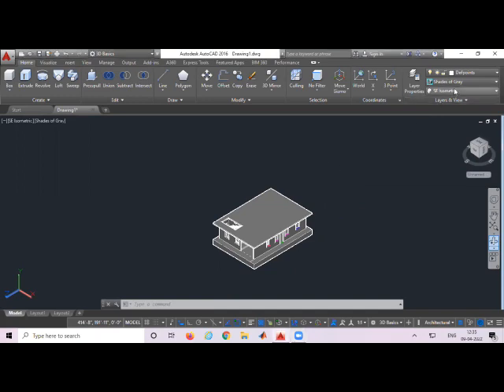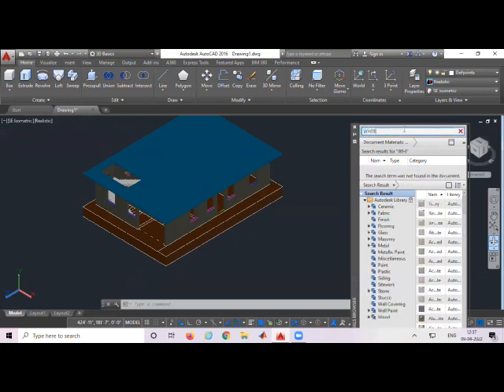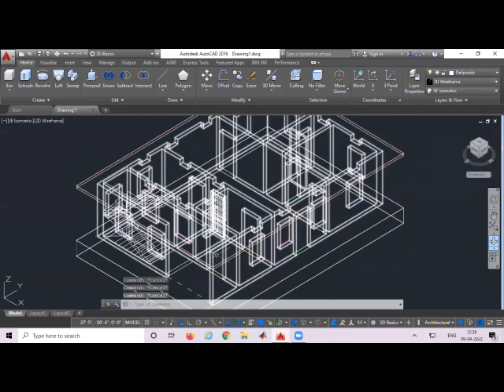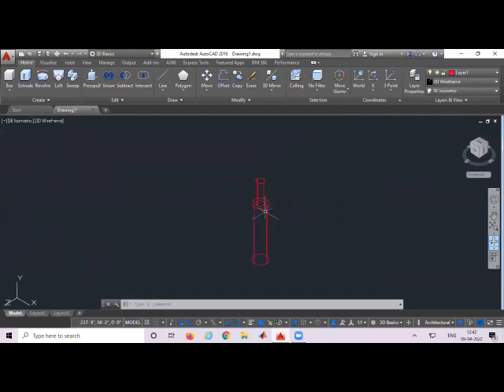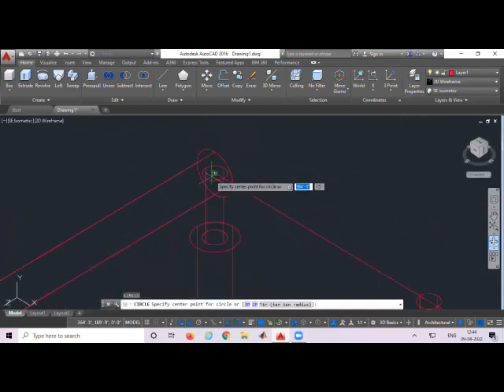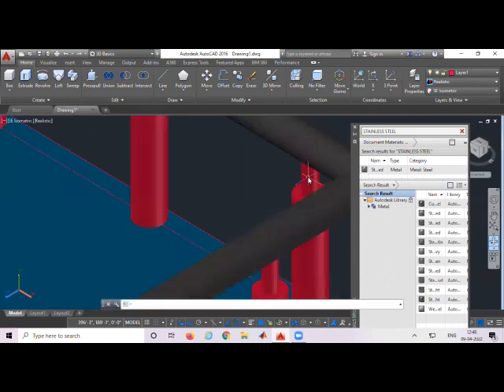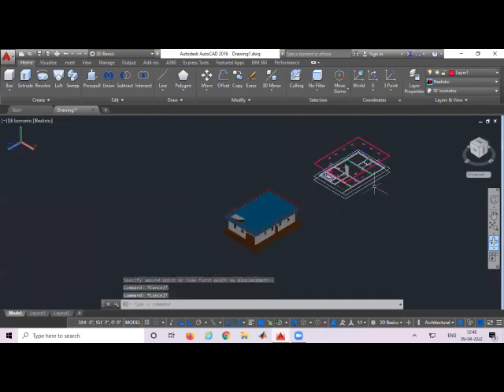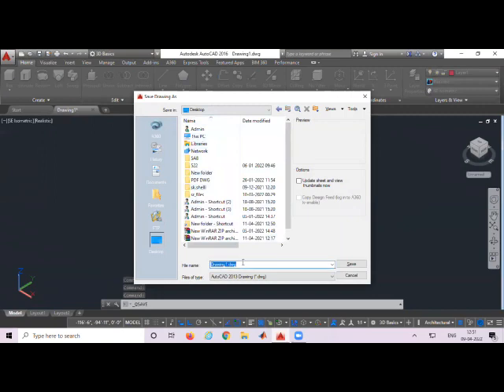AUTO CAD 2BHK PART 7